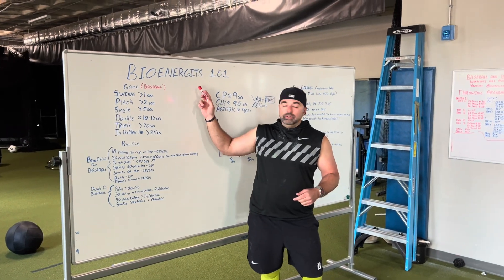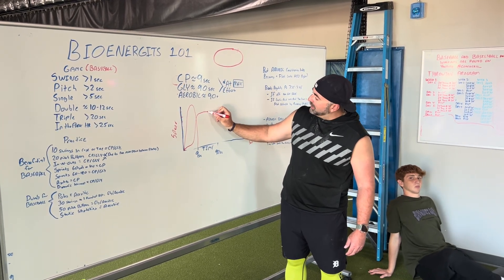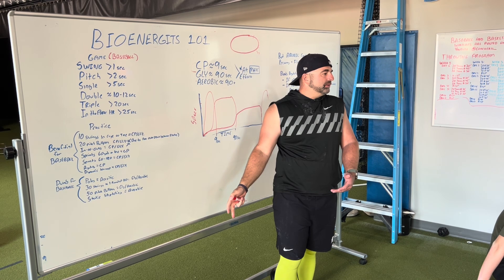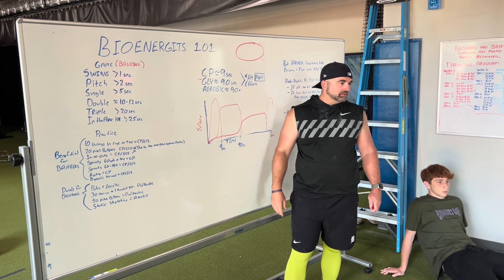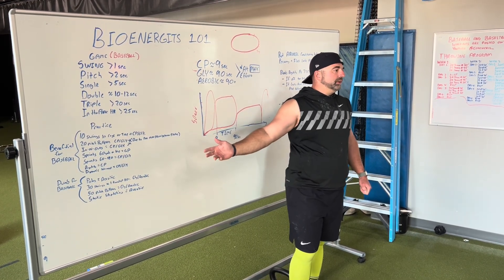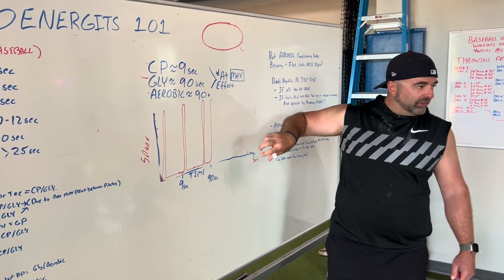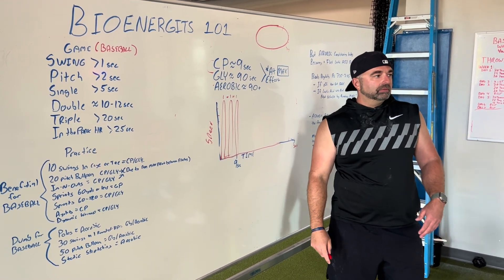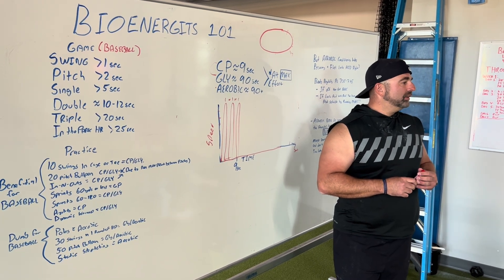⚾️ How to properly train for baseball performance based on in game bioenergetic needs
Explaining how to train for baseball and briefly basketball based on the bioenergetic demands of each sport. This is specifically for high school players but applies to all levels of competitive baseball.

For more info on baseball Strength & Conditioning please check out my book Move Like a Pro